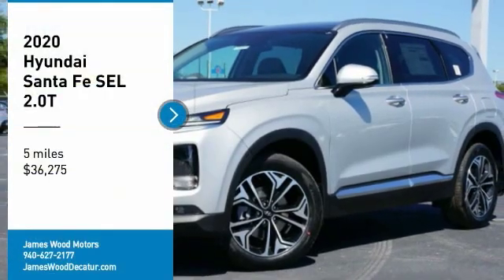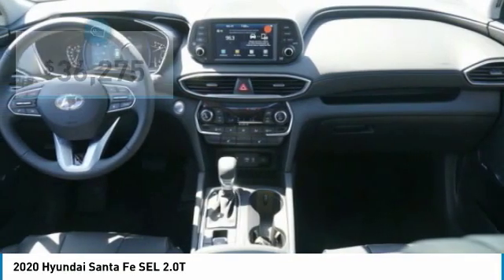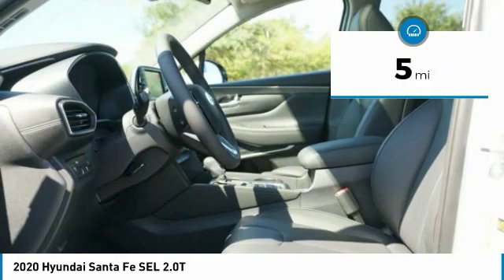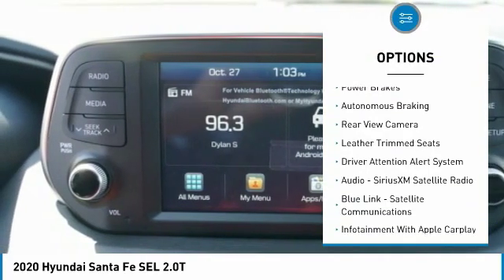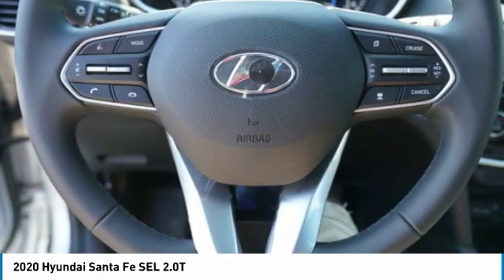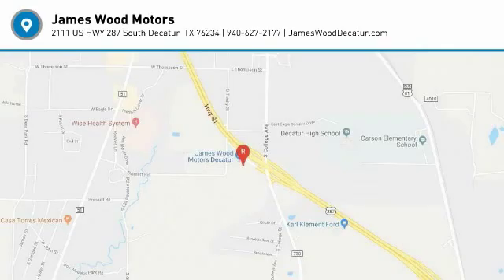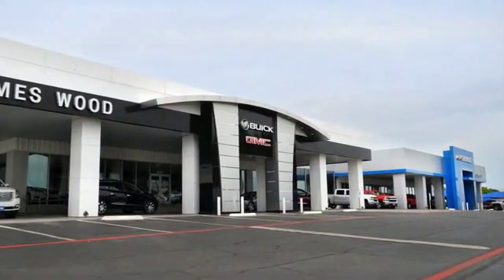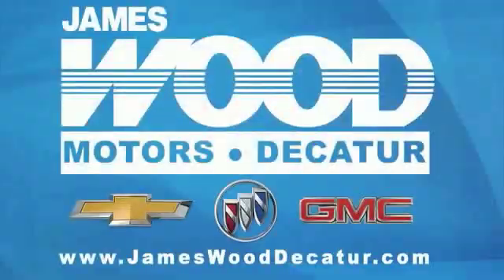2020 Hyundai Santa Fe Decatur TX 300093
2020 Hyundai Santa Fe SEL 2.0T

2111 US HWY 287 South

This 2020 Hyundai Santa Fe SEL 2.0T features a backup sensor, push button start, backup camera, blind spot sensors, parking assistance, Bluetooth, braking assist, dual climate control, hill start assist, and stability control and may just be the car you've been waiting for.  We've got it for $36,275.  This one scored a crash test rating of 5 out of 5 stars.  Flaunting a sleek silver exterior and a black/black interior, this car is a sight to see from the inside out.  Interested? Call today to take this vehicle for a spin!  Come see our new inventory of New Chevrolet, GMC and Buick models plus our large inventory of certified pre-owned vehicles. We're your family owned and operated, celebrating 40 years of serving North Texas. Our Decatur Chevrolet, Buick and GMC dealership, located at 2111 US HWY 287 South in Decatur, Texas. Our team will be more than happy to help you find the most suitable vehicle for your family along with the best deal available.